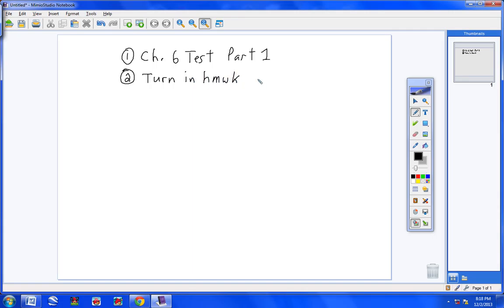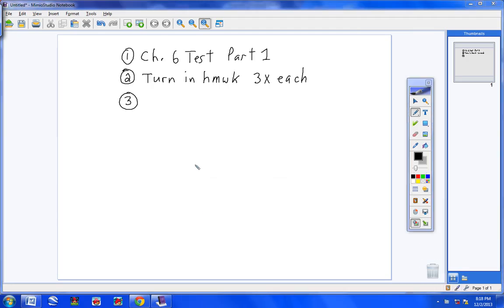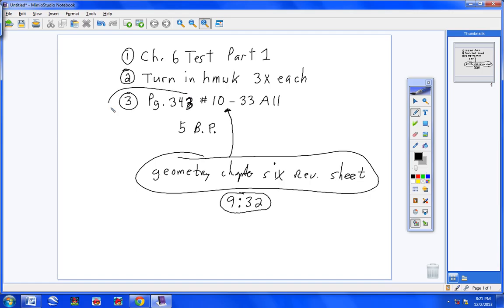Geometry Announcements December 3